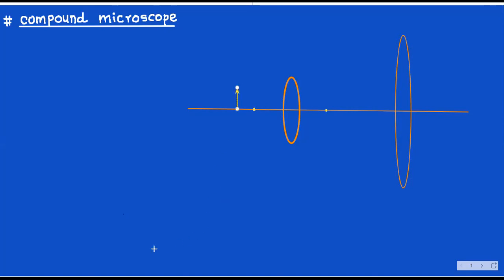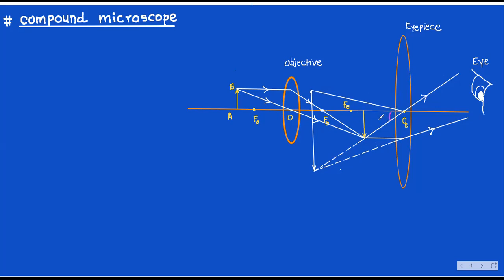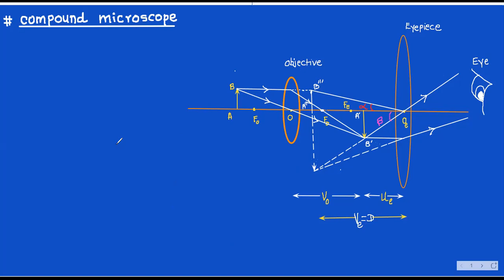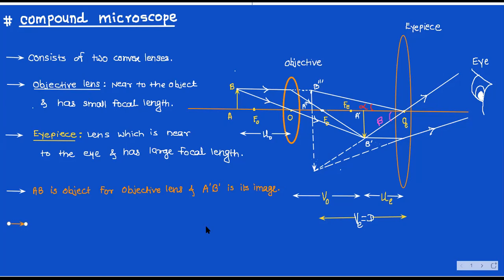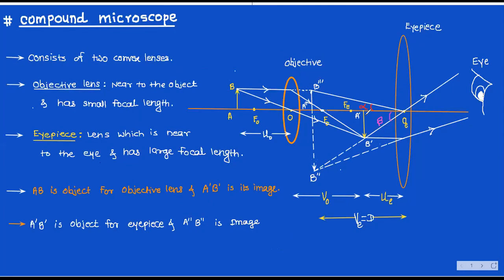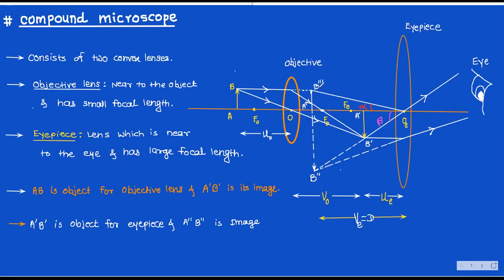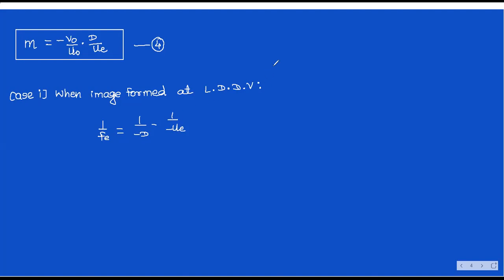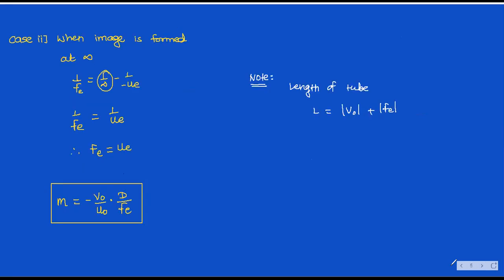COMPOUND MICROSCOPE XII 19/12